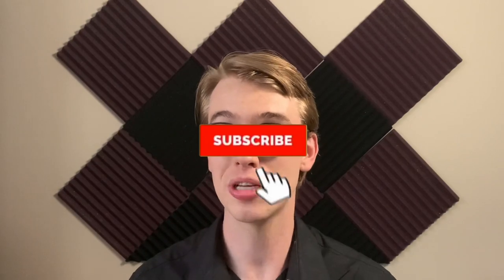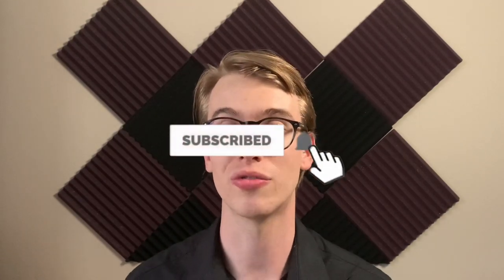Shaky Violin Bow? How To Fix A Shaky Violin Bow - Violin Beginner Tutorial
Are you struggling with your violin bow shaking? In this violin beginner tutorial, we go step by step with the mechanics of how stop your violin bow from shaking while playing on the violin.

Eric Mrugala is from Chicago, IL and started playing the violin at the age of three. He is an active performer and teacher based in Amherst, Massachusetts. Eric is dedicated to erasing lines between audiences and music through performance, and education.

SAY HELLO!